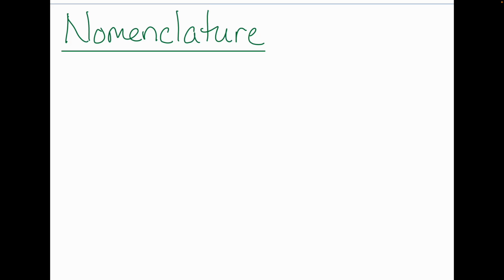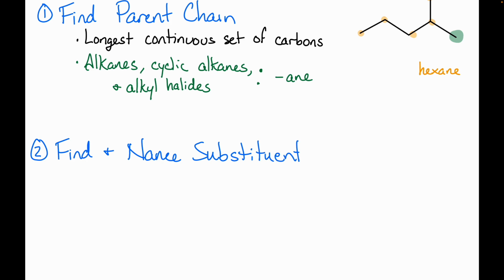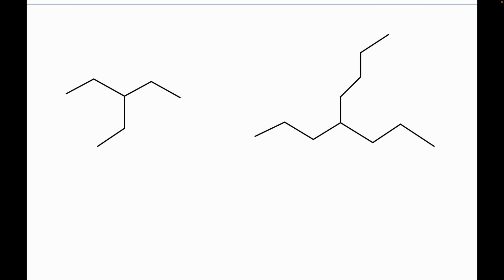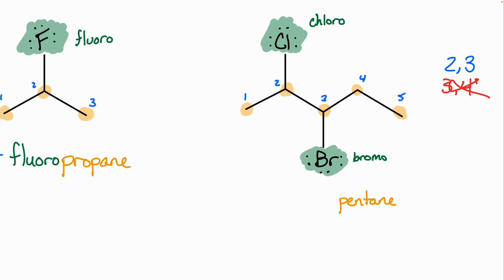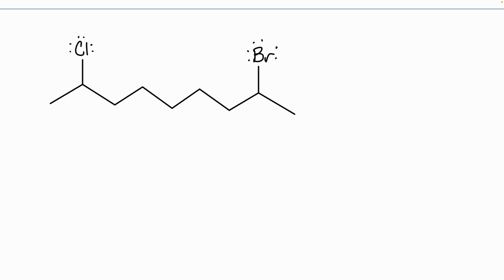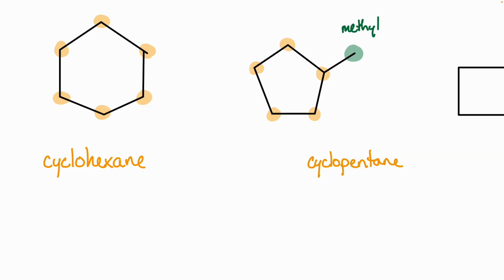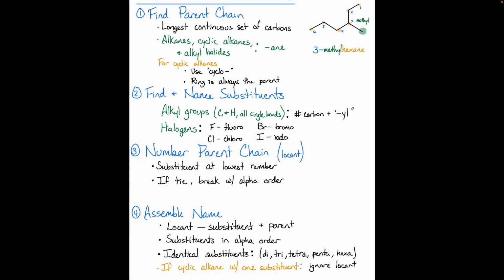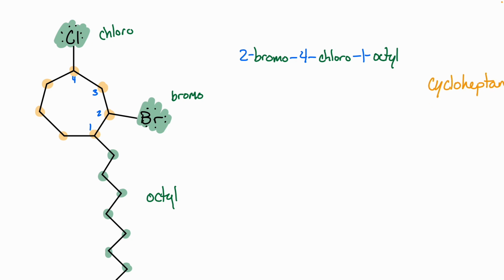Chem128BFA25 Review Lecture 2